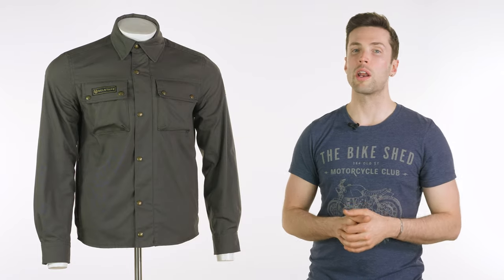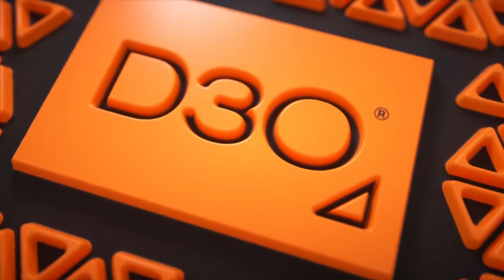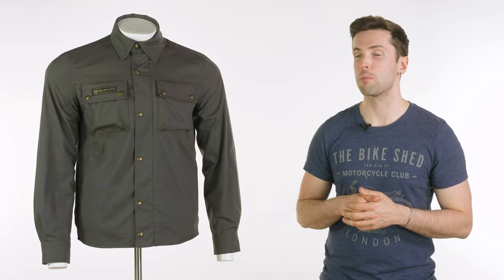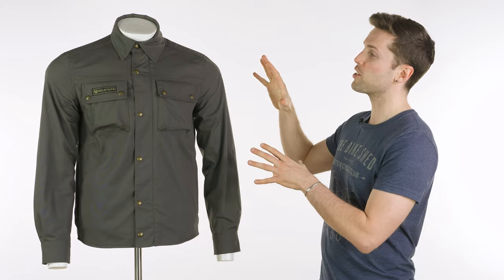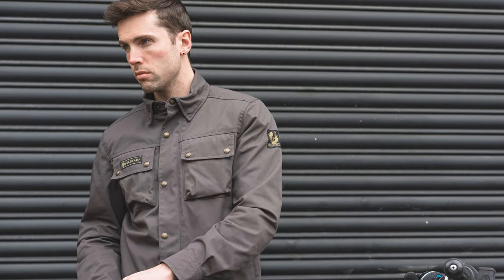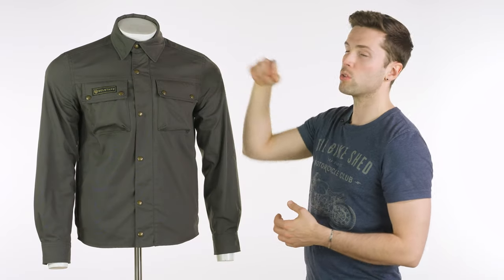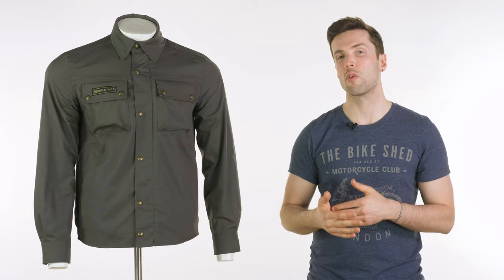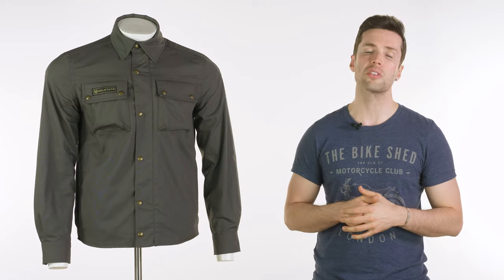BELSTAFF Mansion Riding Shirt Review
Trust Belstaff to produce yet another garment to lust after. Introducing the Mansion Riding Shirt - a military-inspired, pared-down riding shirt that oozes luxury, yet promises to keep you comfortable and safe at the same time.